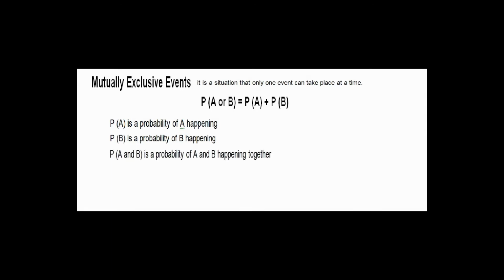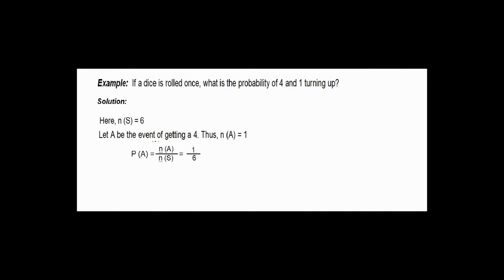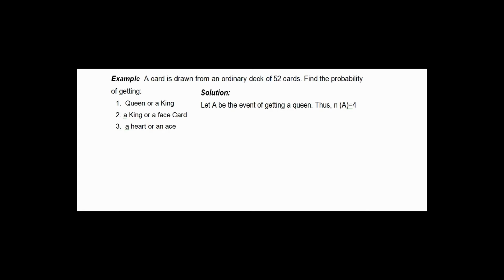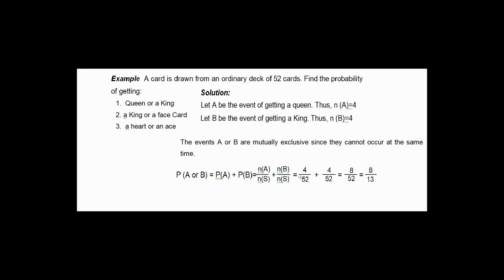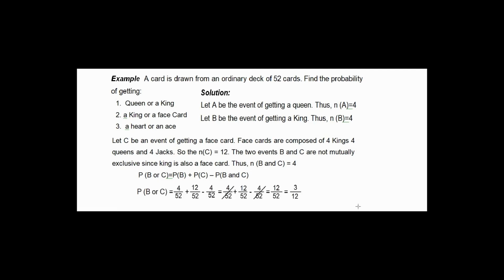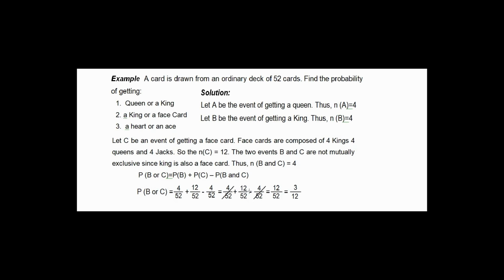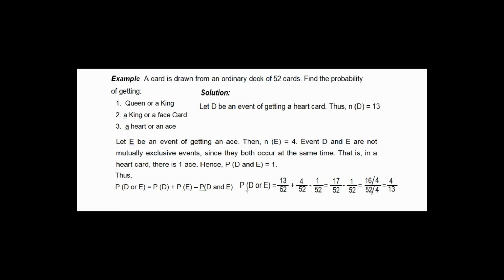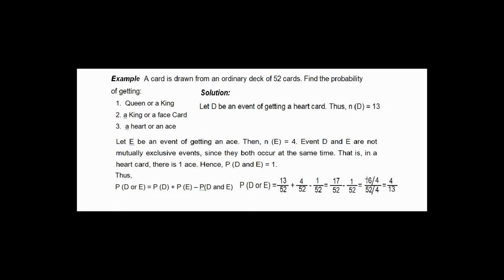MUTUAL AND NON-MUTUAL EXCLUSIVE EVENTS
This video discusses the formula and procedure on how to solve for mutual and non-mutual exclusive events